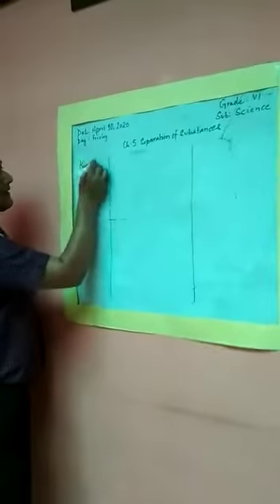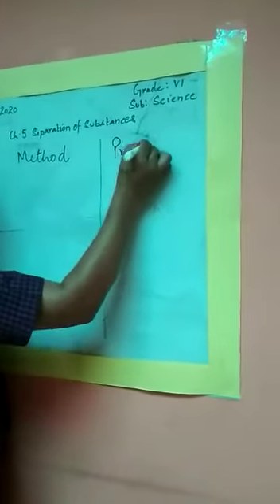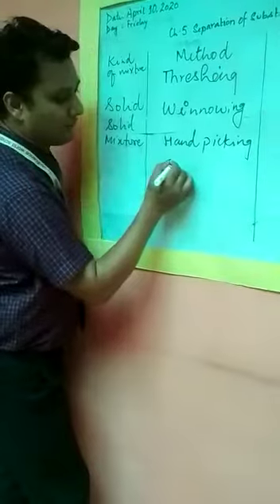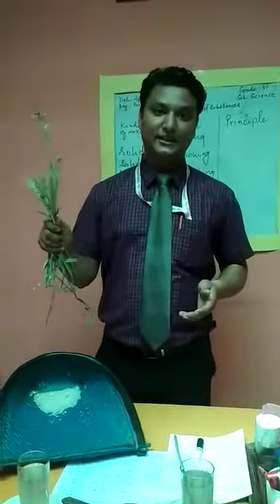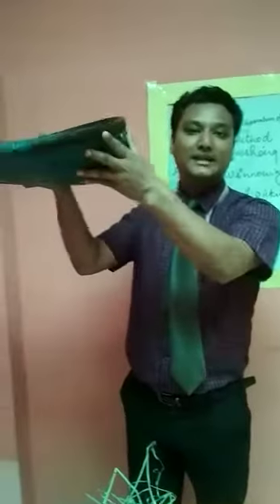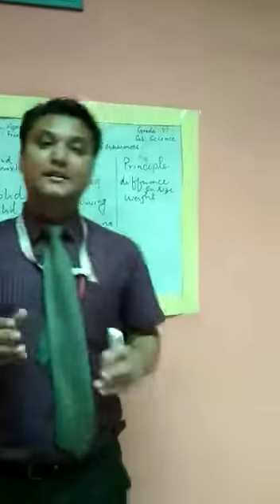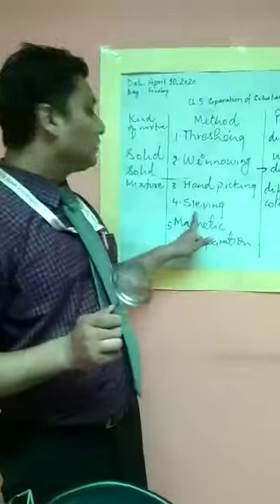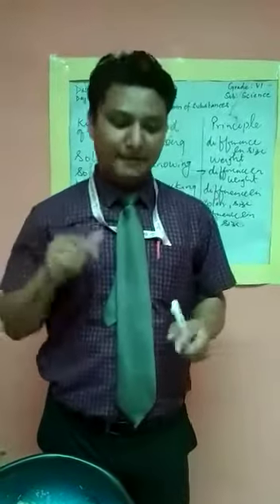Ch.5 Solid - Solid Mixtures: Separation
Techniques of Separation of Components of Mixture